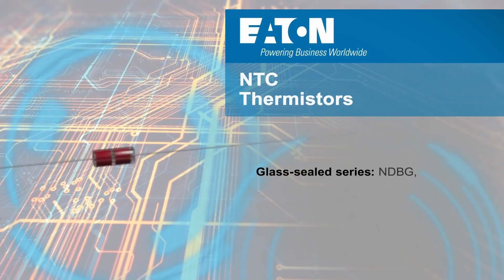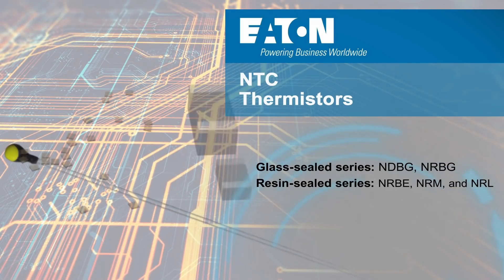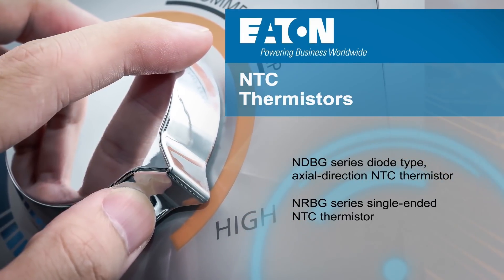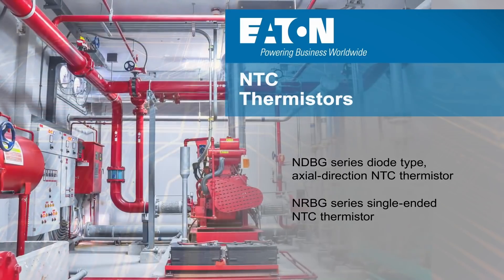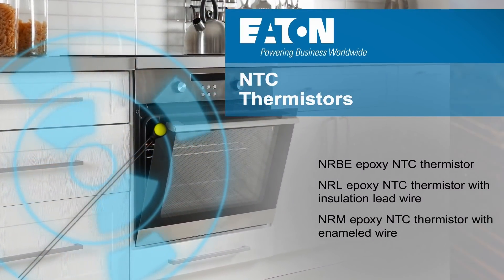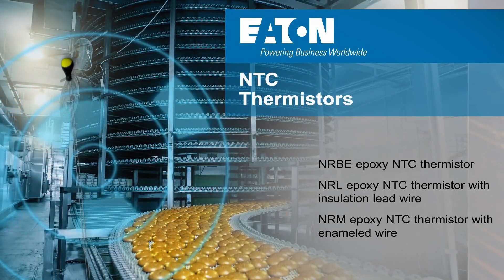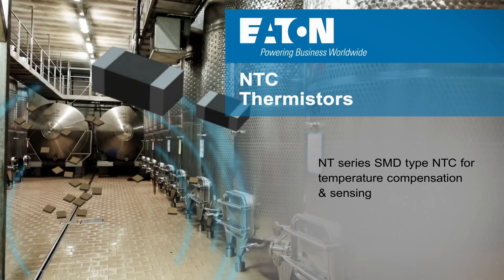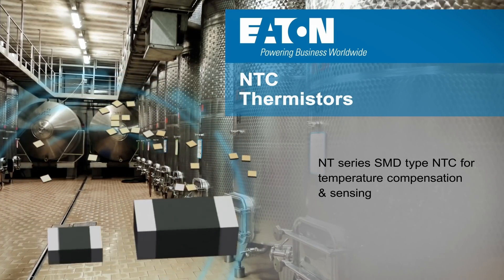Eaton's Negative Temperature Coefficient (NTC) Thermistor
A Negative Temperature Coefficient thermally sensitive resistor, or NTC thermistor, exhibits a sharp decrease in resistance as temperature rises. Thermistors are ceramic semiconductors manufactured by sintering metal oxide compounds at high temperatures. Discrete NTC thermistors can either come in a surface mount, bare chip with silver or gold metallized ceramic. Lead-in devices can either be in a radial or axial lead configuration. Glass encapsulated thermistors offer the most ruggedization with operating temperatures up to 300 °C and much higher long-term stability at high temperatures. Epoxy or polyimide encapsulated discrete NTC thermistors have operating temperatures up to 125 °C but are a cost-effective option.